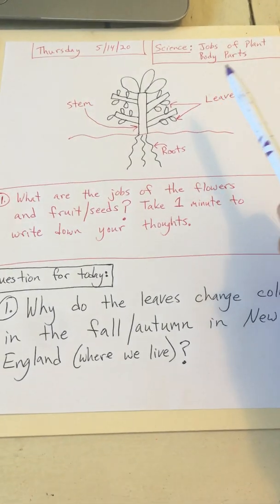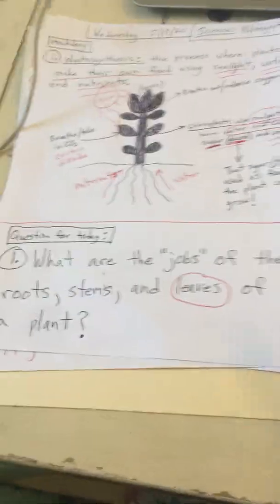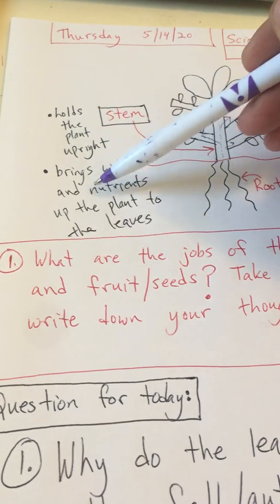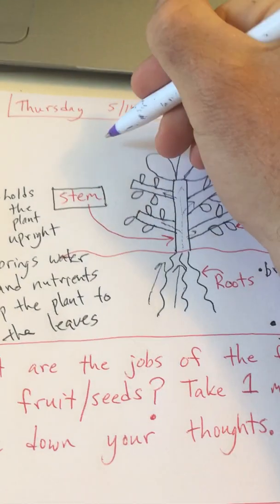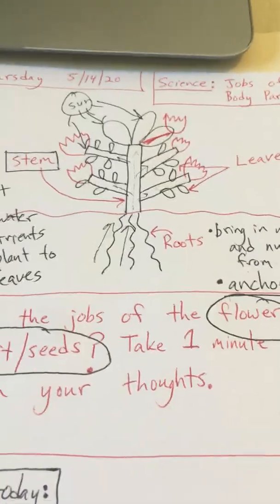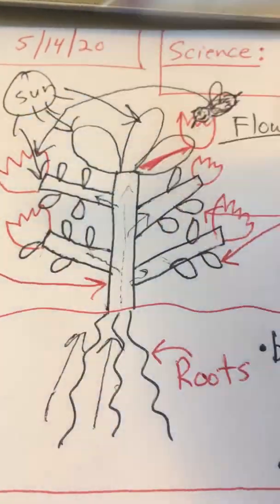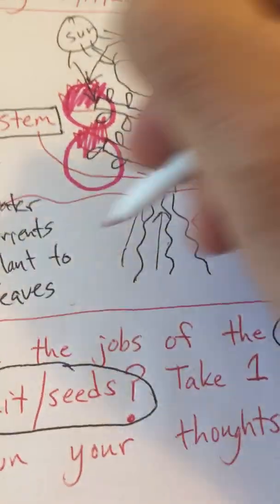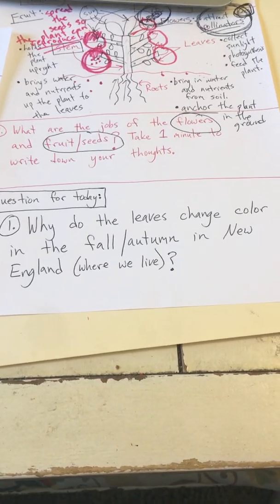Science: Jobs of Plant Body Parts 5/14/20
Learn about the different jobs of the different body parts of plants (roots, stems, leaves, flowers, fruit/seeds). Enjoy!